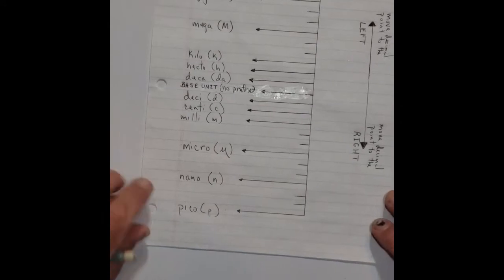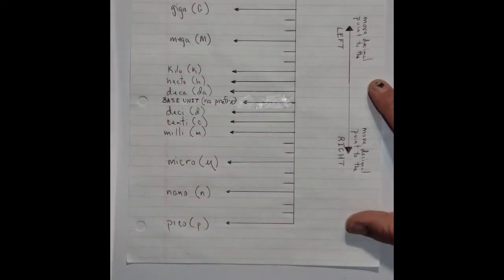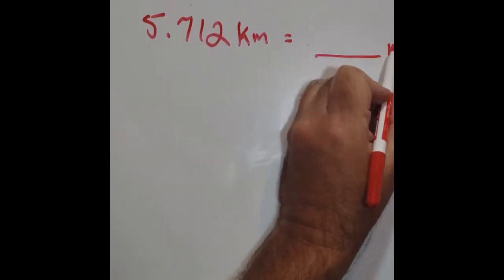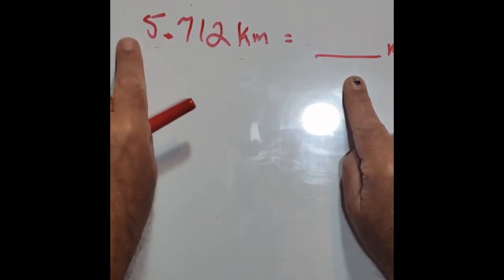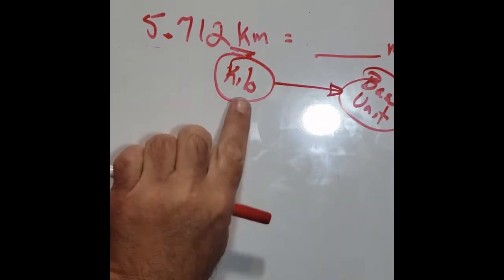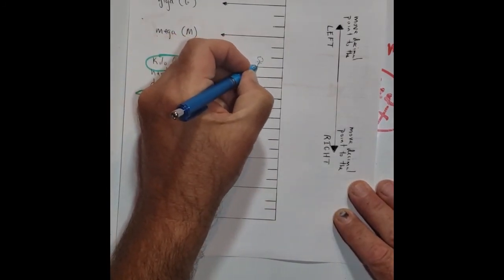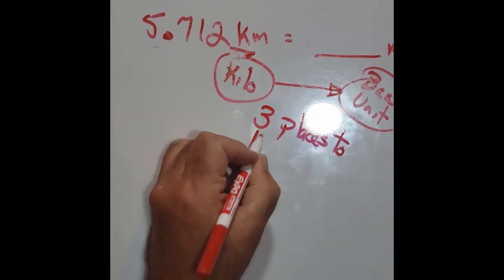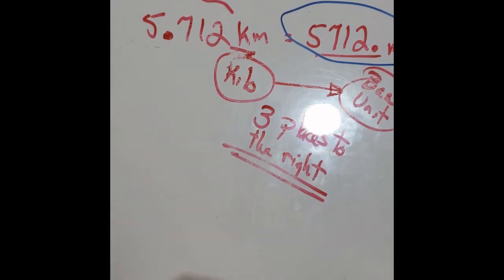Q1 Pico thru Tera Conversions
Convert 5.712 Km to meters